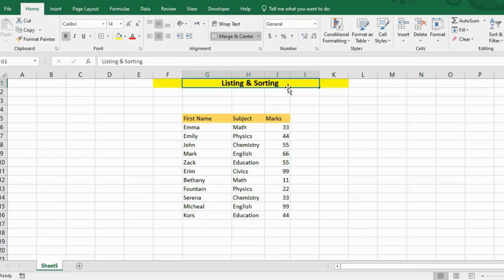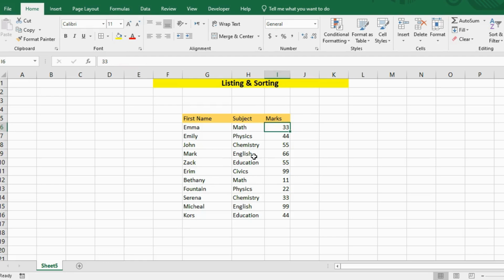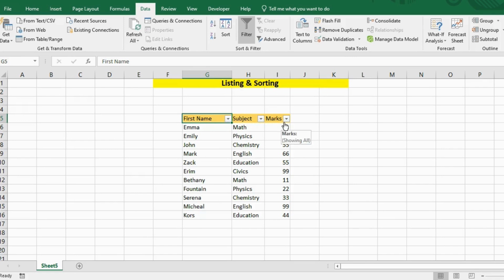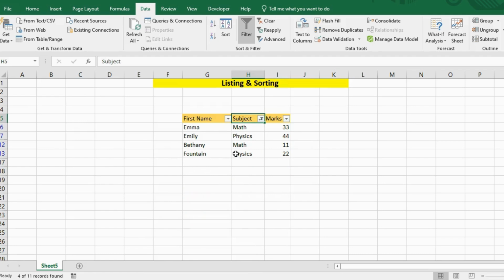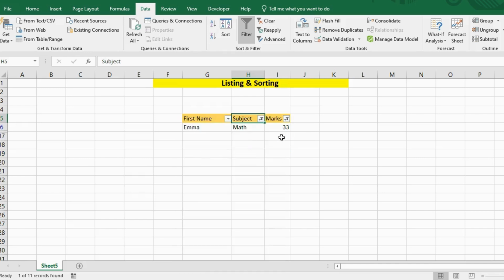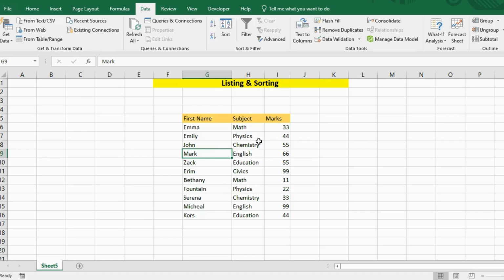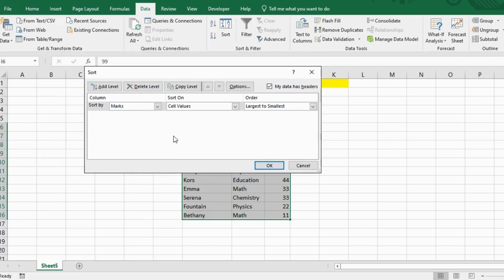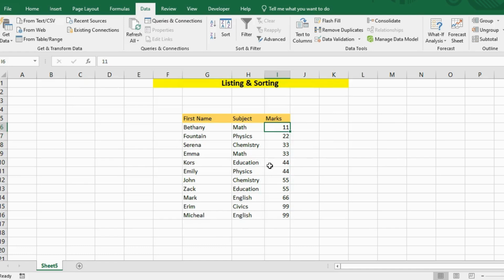Data Sorting In Microsoft Excel ✅ | Tutorial For Beginners | Lesson 6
Welcome to this Microsoft Excel Course especially designed for beginners.

In this lesson, we will focus on how to sort your data in Microsoft Excel.
Excel is a useful tool no matter what line of business you're in, whether you're working for an advertising company or a nonprofit, you'll come across using a spreadsheet at one point or another, so please take this course and be better and faster in Excel.